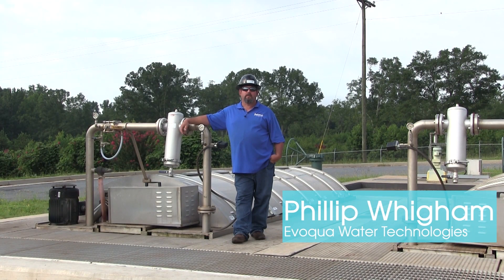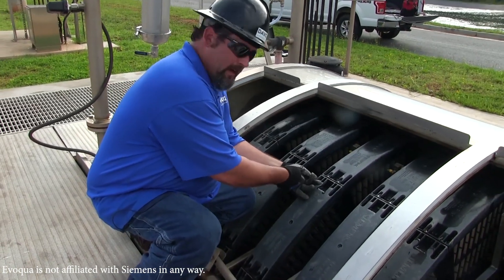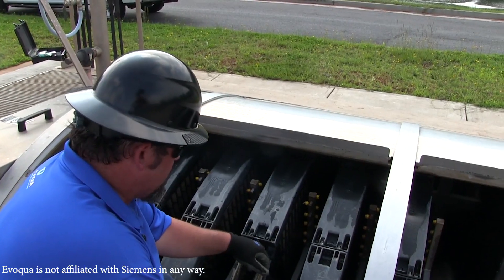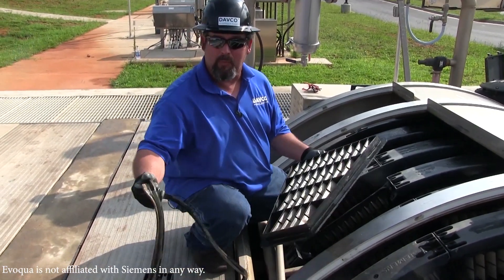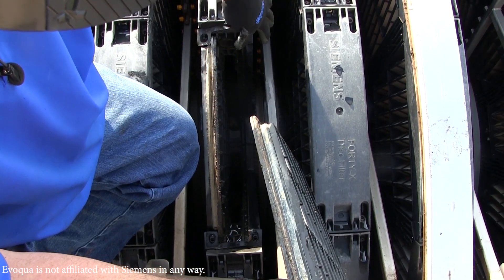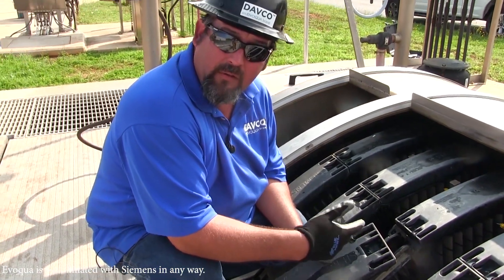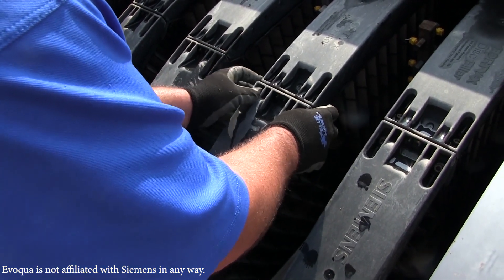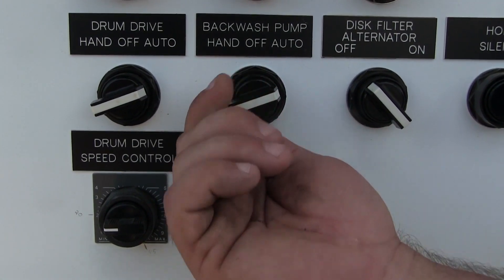How to Remove, Inspect, and Replace a Forty-X™ Disc Filtration Panel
Maintaining disc filter panels is critical for the proper operation of disc filtration systems.  Watch this short video to see a step-by-step process on how to remove, inspect,  and replace a Forty-X™ Disc Filtration panel from Evoqua.